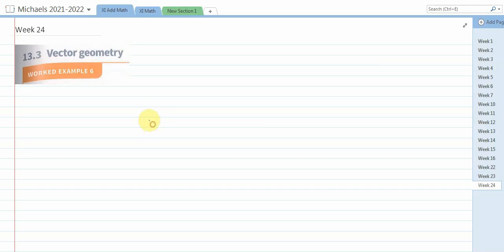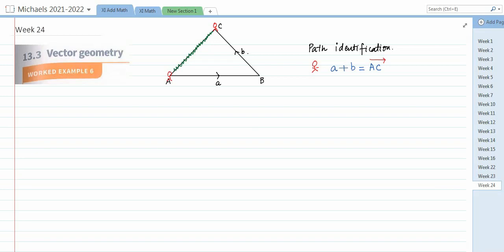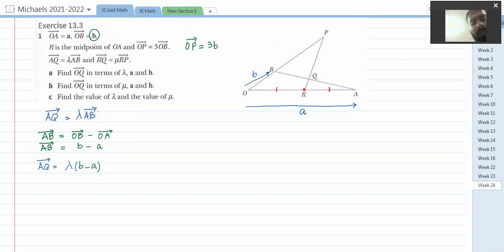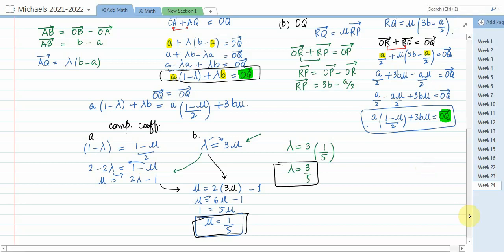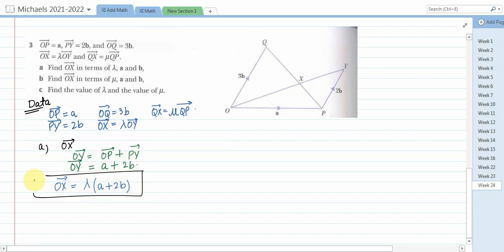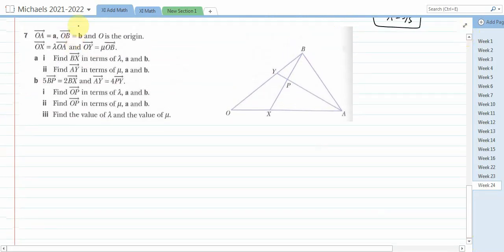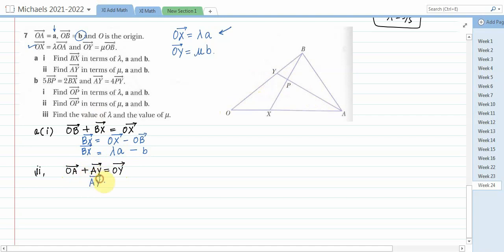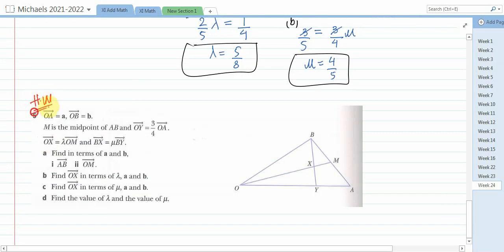Vectors | Sue Pemberton solution | Chapter 13 | Vectors Geometry mathagoras | 4037 | Part 06/08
If you are looking for complete pastpaper solutions of olevel mathematics olevel additional mathematics asmath paper 1 as math s1 as math paper 3 as math paper 5.
On my channel mathagoras you will find complete solution of past papers and book solutions
Time-saving tips for successful O level mathematics exams.
Time-saving tips for successful A level mathematics exams.

O Level Mathematics 4024/0580
O Level Add Math 4037/0606
AS Math 9709 Paper 1 and 5
A2 Math 9709 Paper 3 , 4, 6
Also, if you have any problem/query in any pastpaper so you can message me.

mathagoras, complete solution to your mathematics problems.